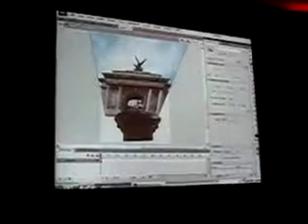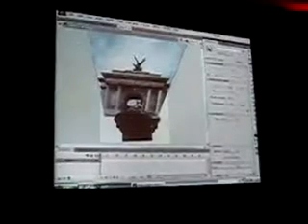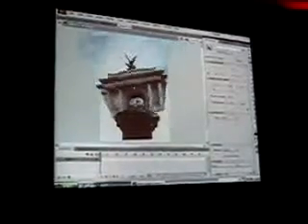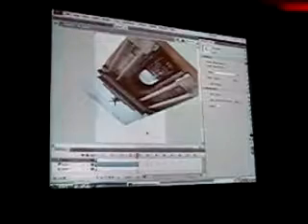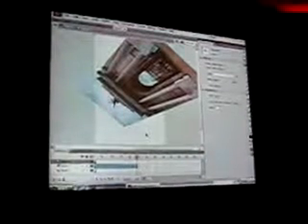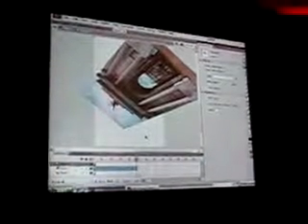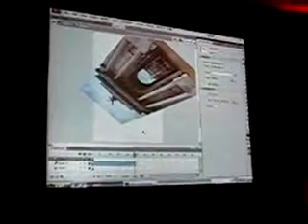Flash CS4 3D tool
Video che mostra altre novità di Flash CS4, sono state integrate funzionalità 3D nel flash player 10